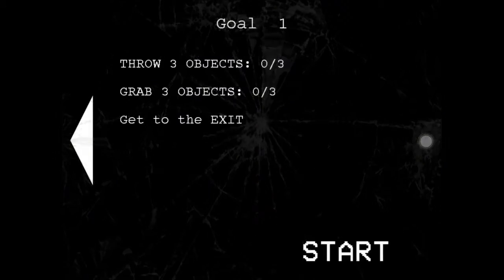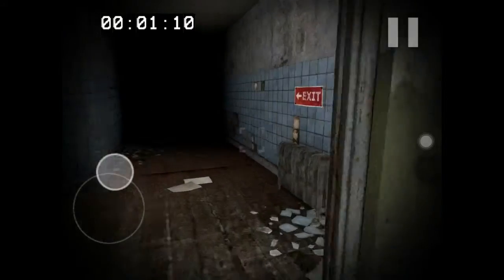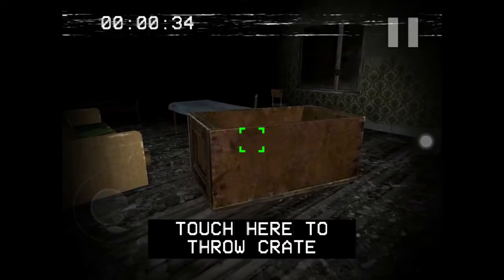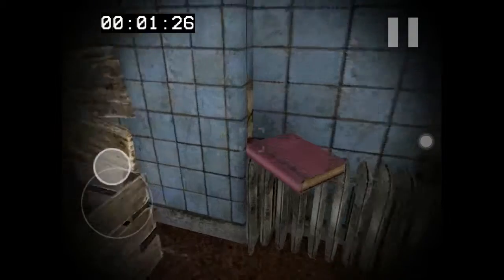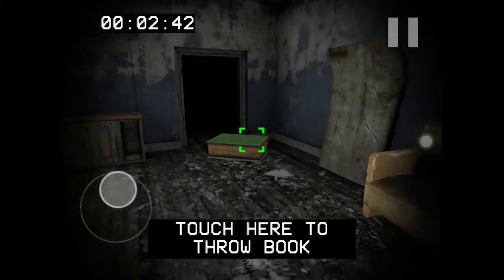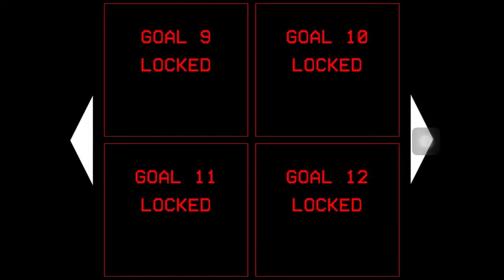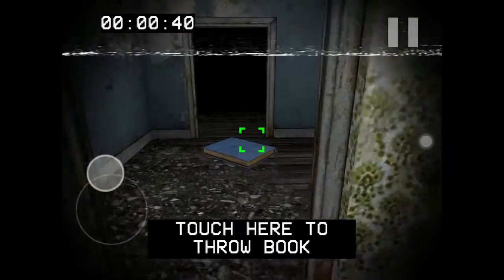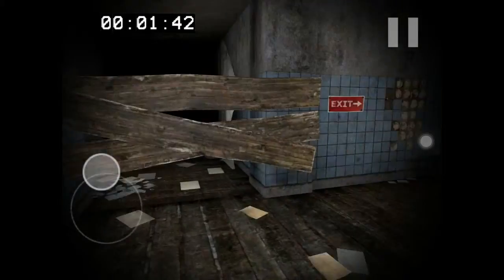The Occupant: What is that thing?: DustrollDyer Gaming.